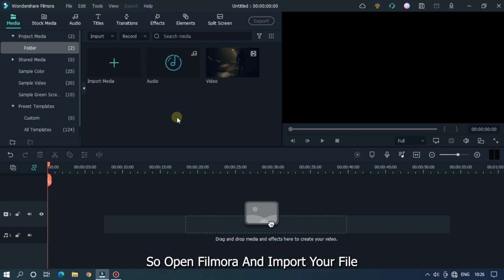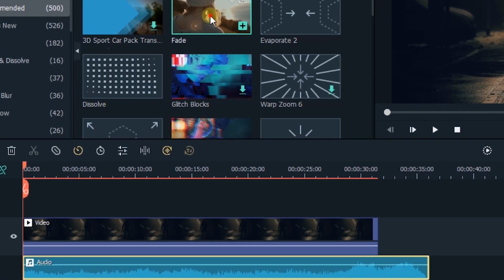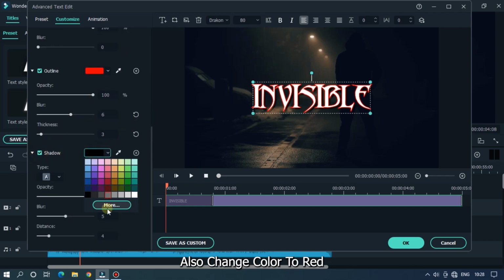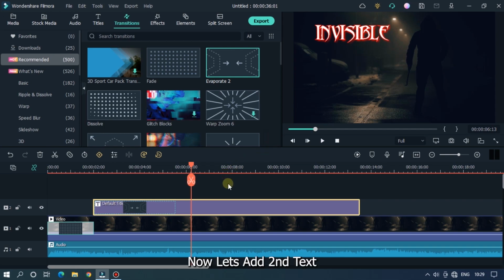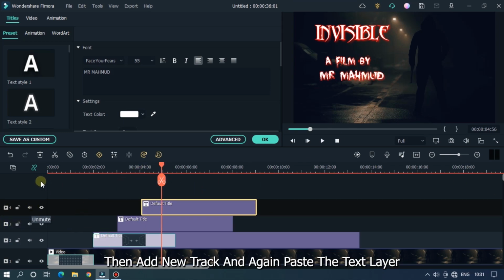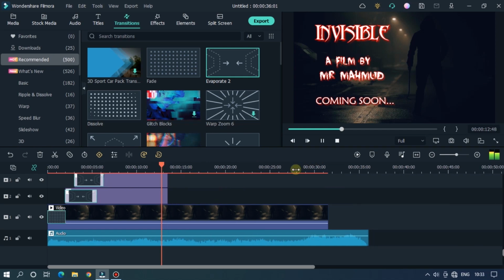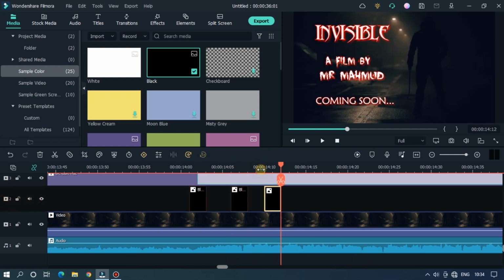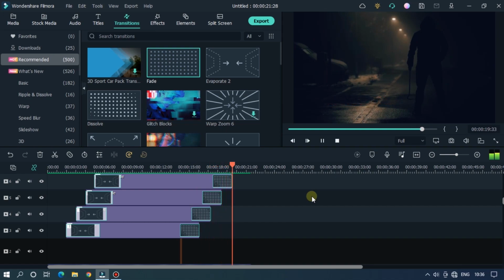How To Make Cinematic Teaser On Filmora 11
In This Video Im Going To Show You How To Make a Cinematic Teaser On Filmora 11

This channel has a video editing effect, This Channel Provides Wondershare Filmora Tutorial,